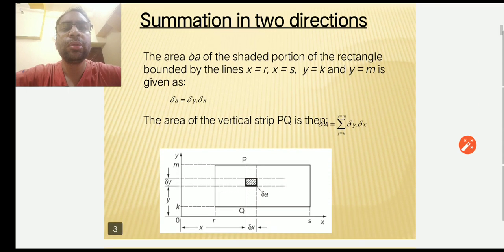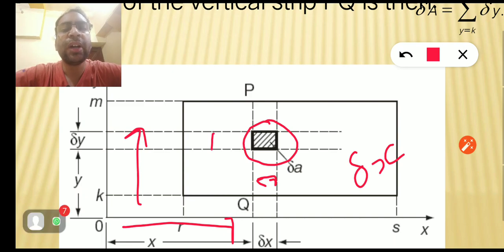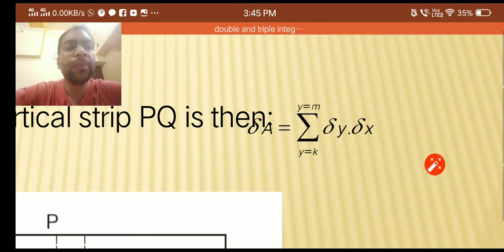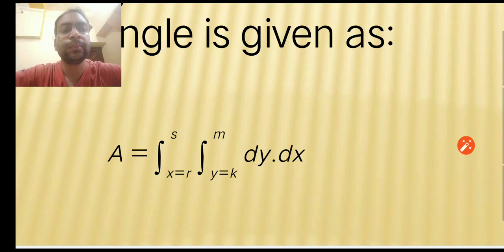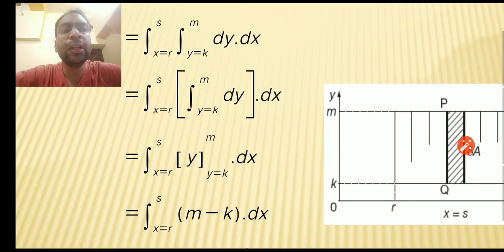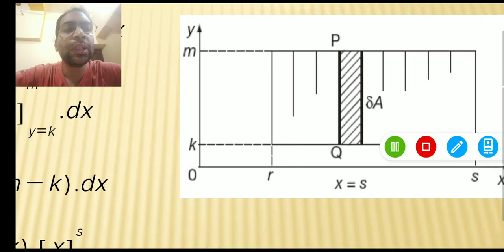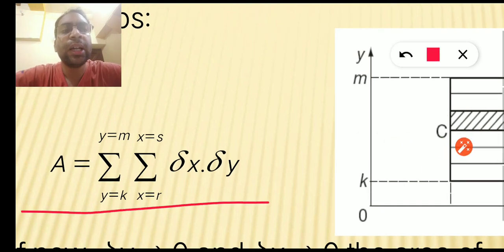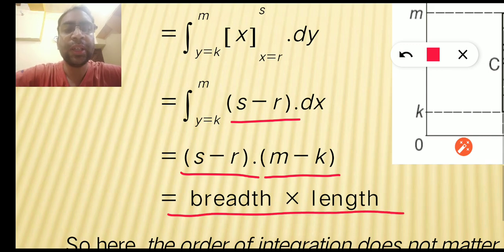Double Integral part 1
Double and triple integral and their applications